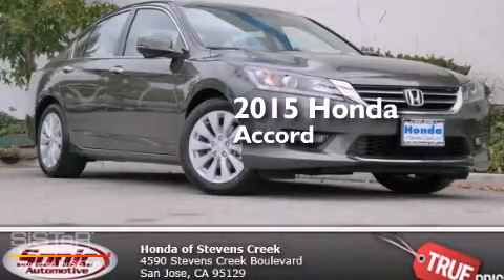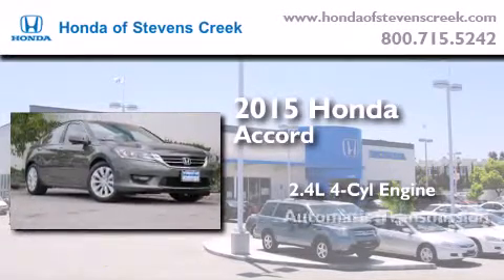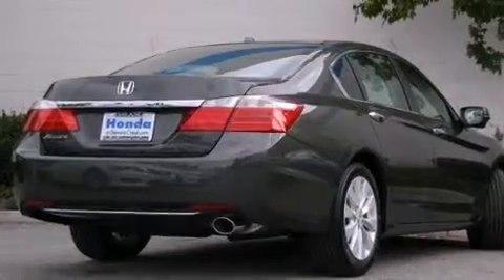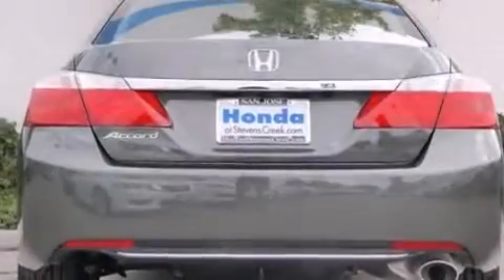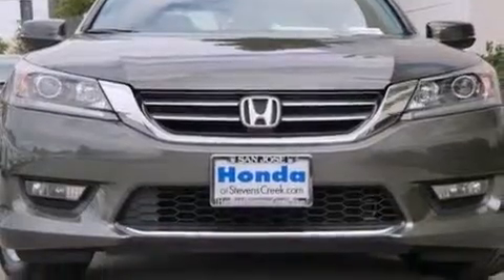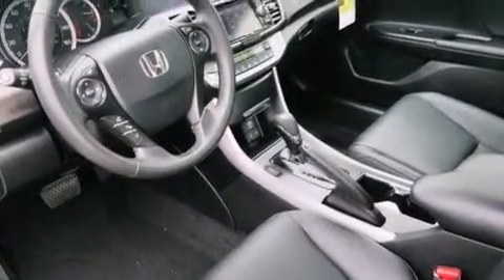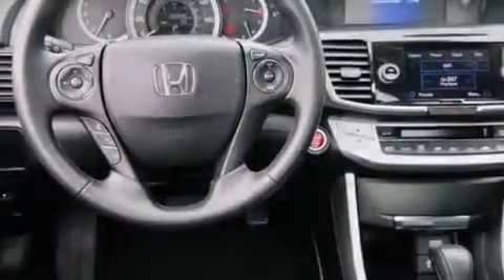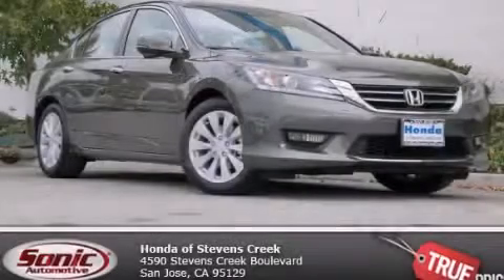2015 Honda Accord San Jose CA 95129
We've been honored to serve the San Jose CA area , we promise that your experience at our dealership will exceed your expectations ! Year : 2015 Make : Honda Model : Accord Engine : 2.4L I-4 cyl Trans . : continuously variable automatic Exterior : Hematite Miles : 2 Interior : Black Honda of Stevens Creek 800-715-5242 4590 Stevens Creek Boulevard San Jose , CA 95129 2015 Honda Accord San Jose CA